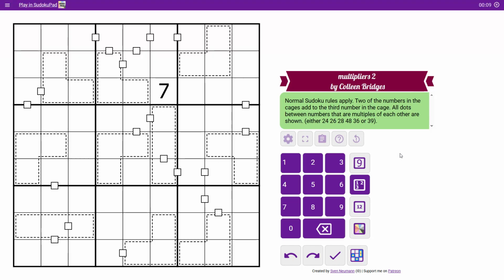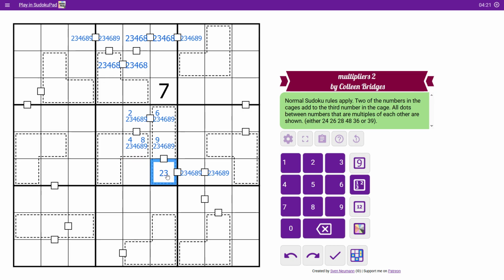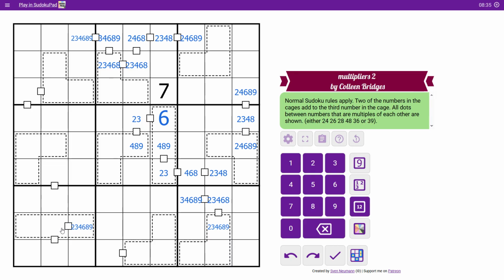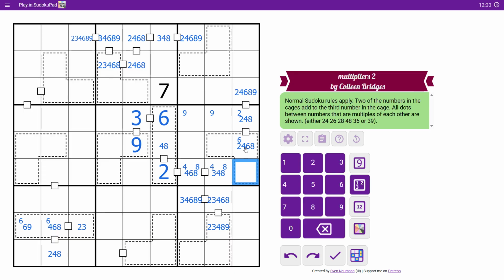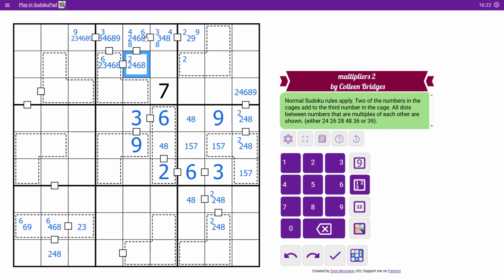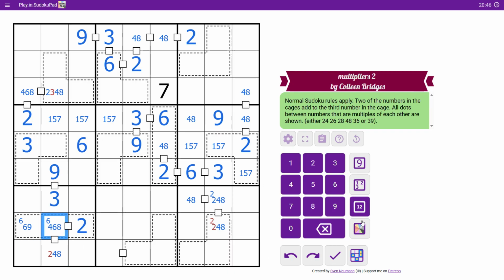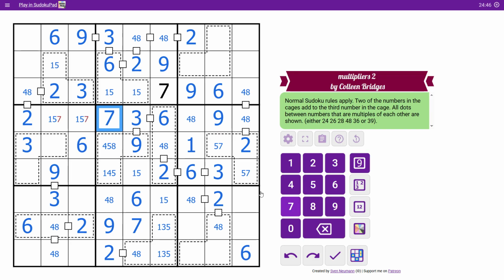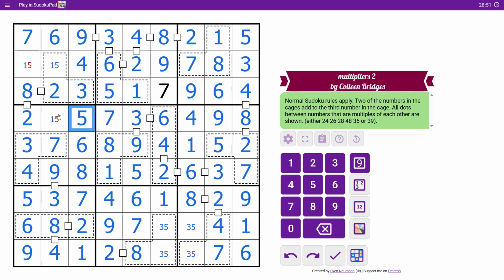Cryptic Sudokus - Multipliers 2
An original cryptic  sudoku featuring a new rule using multiples of numbers. Fun but very difficult sudoku.
note: there are some missed pencil markings at 9:12 but they dont affect the solve and are mentioned and eliminated later at 20:30 so it still gives the correct final solution.